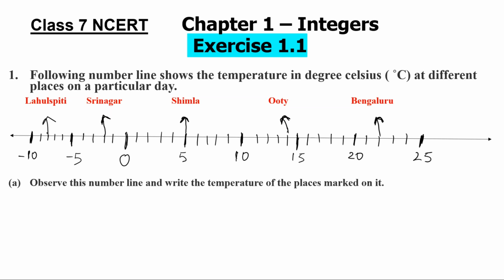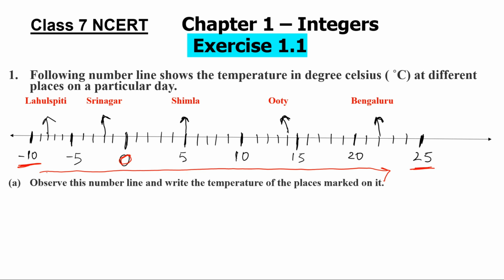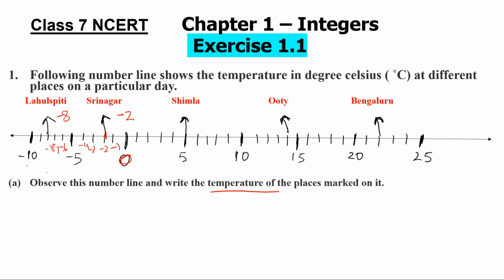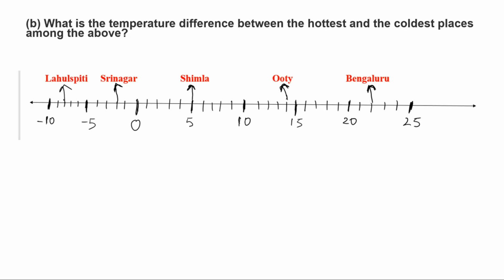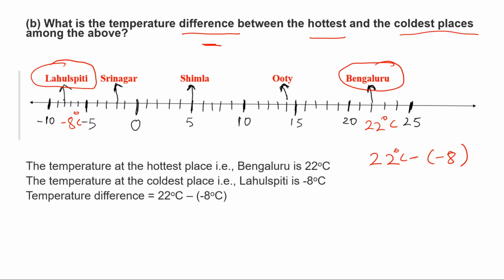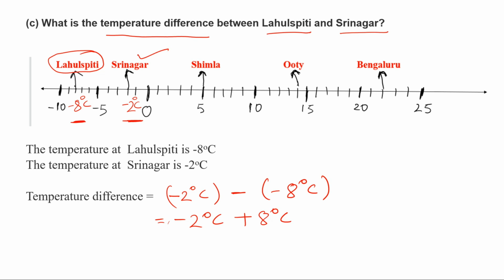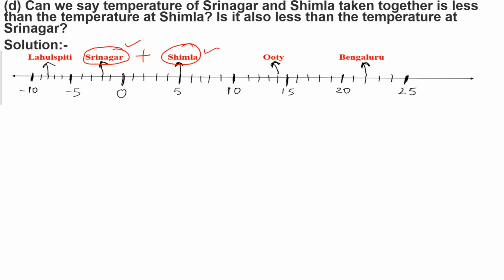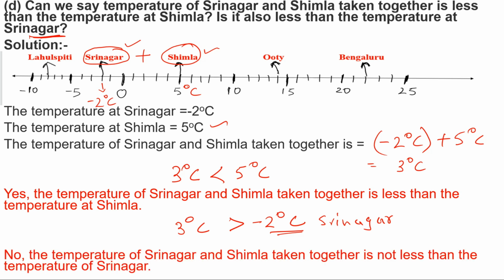Following number line shows... Class 7 Integers (old Textbook)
Class 7 NCERT Math
Integers(old textbook)
This question is not included in new Textbook Ganita Prakash
Can be used as an extra practice question

Following number line shows...